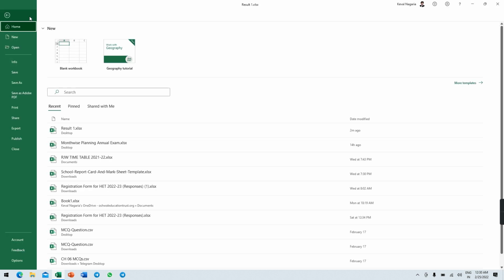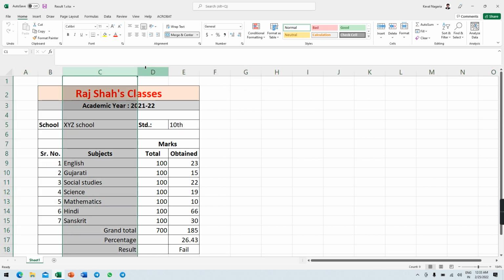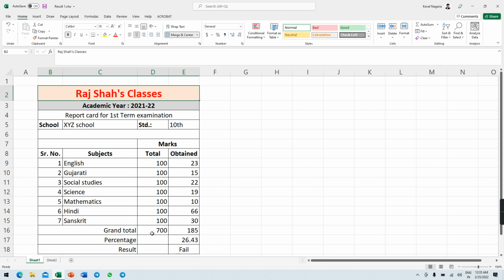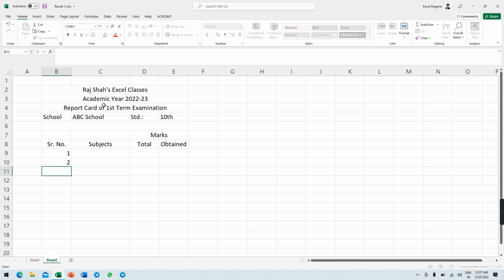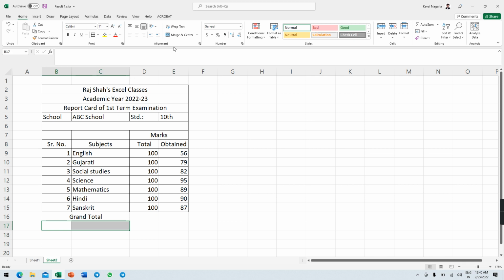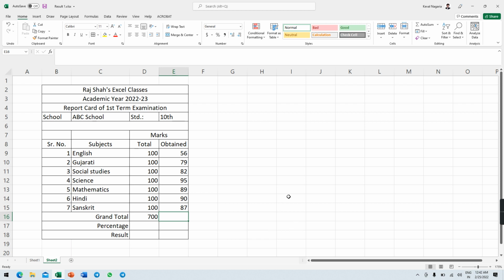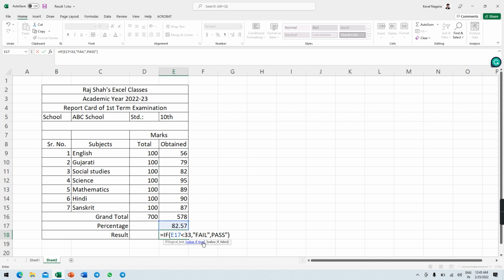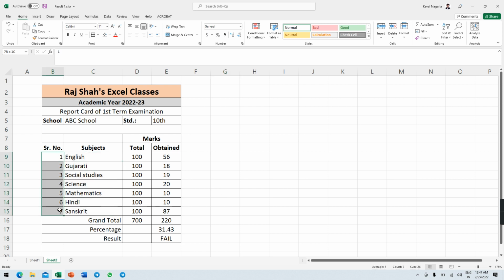Beginner's Guide for Excel with basic formula's for Sum and Percentage | School result making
This video will help you to learn MS excel and will bring you the basic concepts of excel. The guide video also includes the basic formulas of sum and percentage.